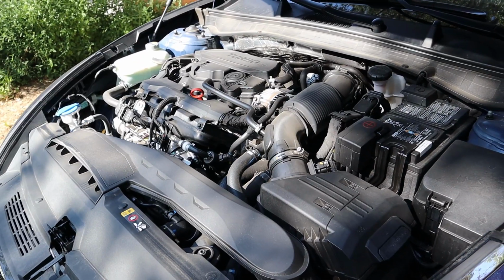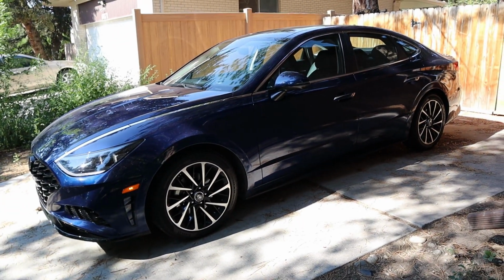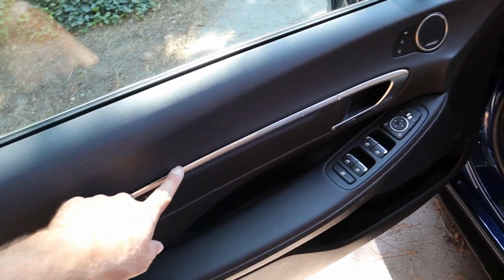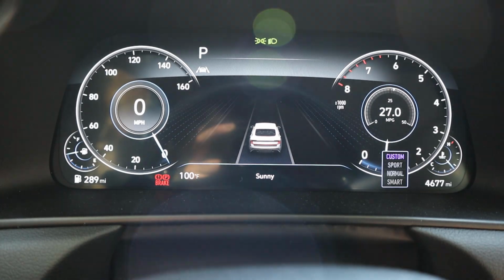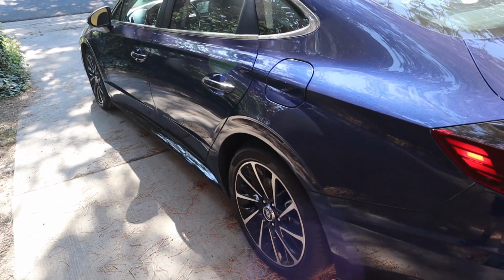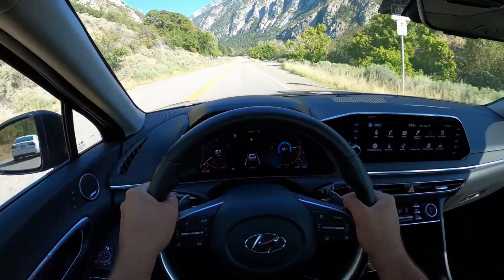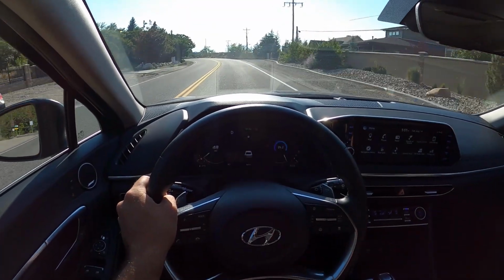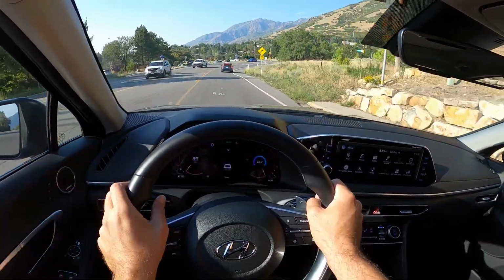2021 Hyundai Sonata Limited: Should You Just Buy The Sonata N-Line?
Today I drive and review a 2021 Hyundai Sonata Limited!